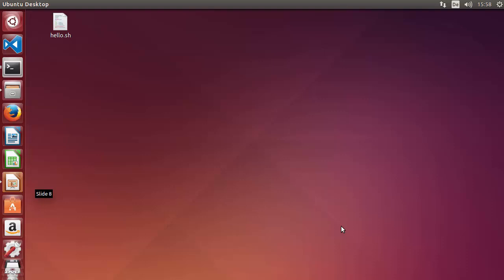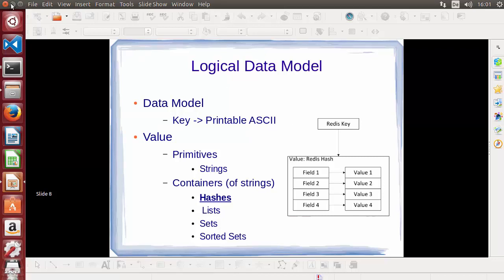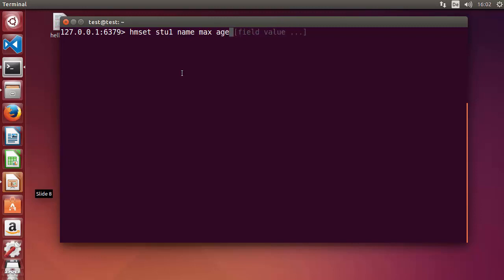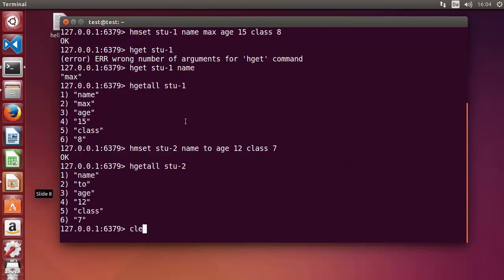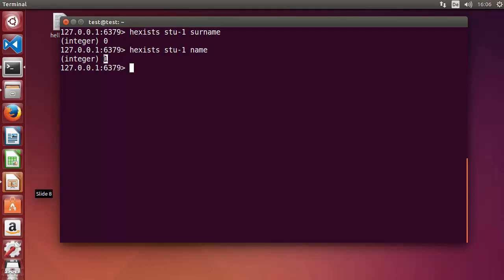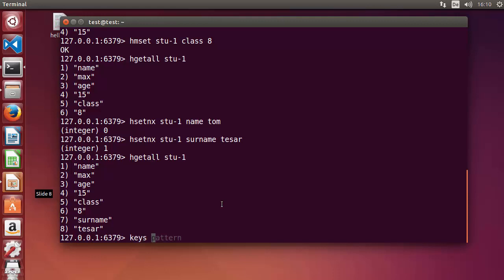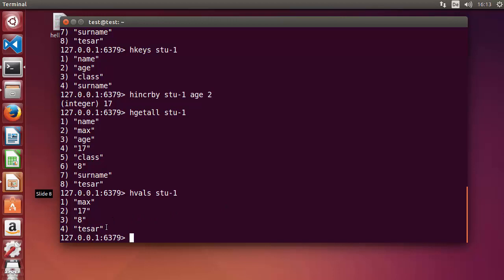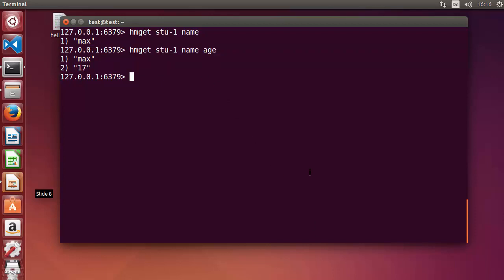Redis Tutorial for Beginners 7 - Redis Hashes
Redis Hashes are maps between string fields and string values, so they are the perfect data type to represent objects .

HDEL key field [field ...]
Delete one or more hash fields
HEXISTS key field
Determine if a hash field exists
HGET key field
Get the value of a hash field
HGETALL key
Get all the fields and values in a hash
HINCRBY key field increment
Increment the integer value of a hash field by the given number
HINCRBYFLOAT key field increment
Increment the float value of a hash field by the given amount
HKEYS key
Get all the fields in a hash
HLEN key
Get the number of fields in a hash
HMGET key field [field ...]
Get the values of all the given hash fields
HMSET key field value [field value ...]
Set multiple hash fields to multiple values
HSET key field value
Set the string value of a hash field
HSETNX key field value
Set the value of a hash field, only if the field does not exist
HSTRLEN key field
Get the length of the value of a hash field
HVALS key
Get all the values in a hash
HSCAN key cursor [MATCH pattern] [COUNT count]
Incrementally iterate hash fields and associated values